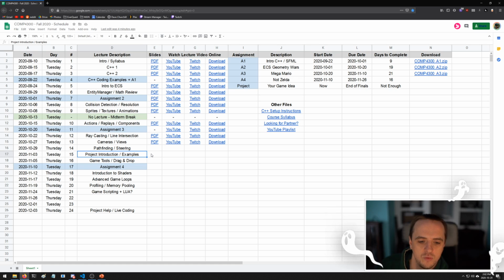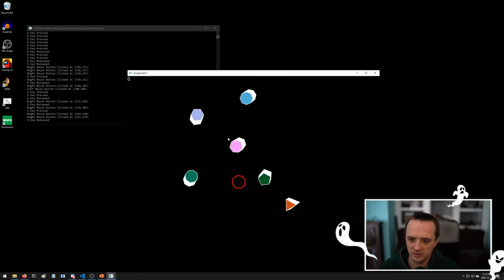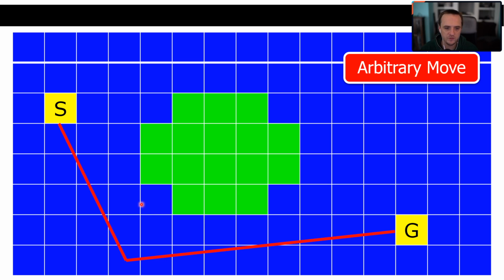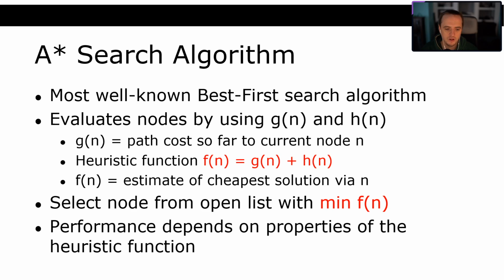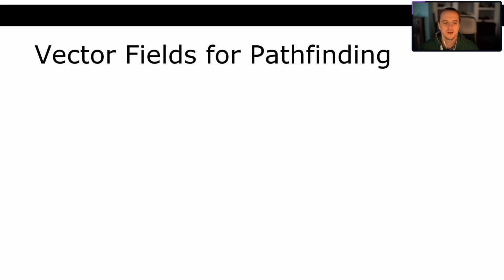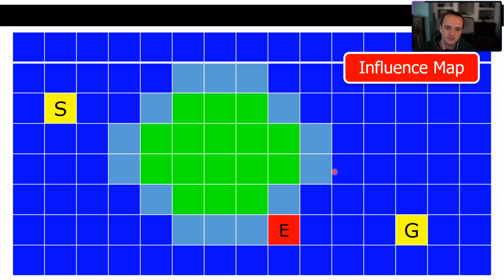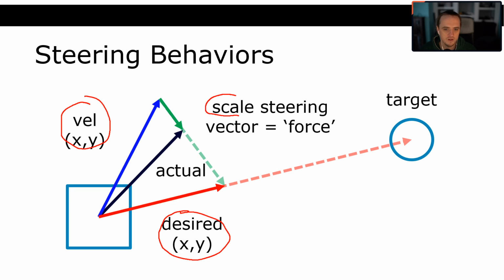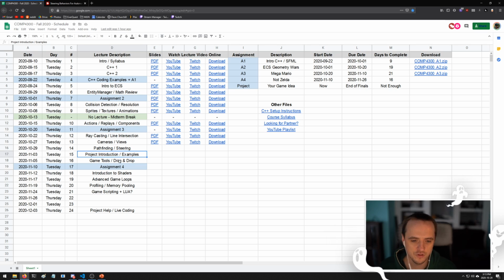COMP4300 - Game Programming - Lecture 14 - Pathfinding, Path Following, Steering Behaviours